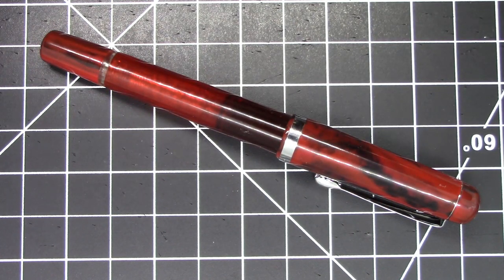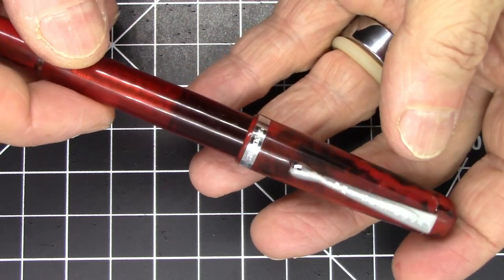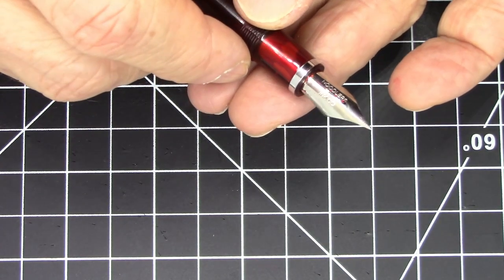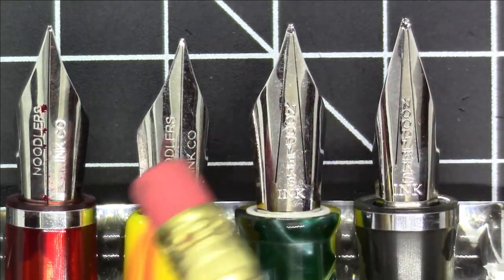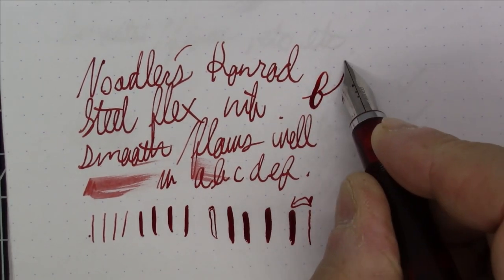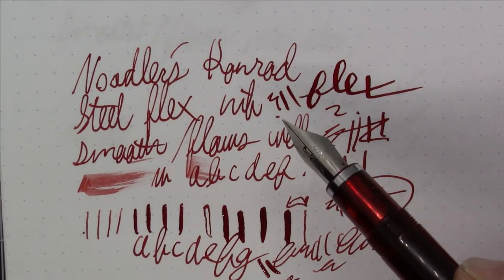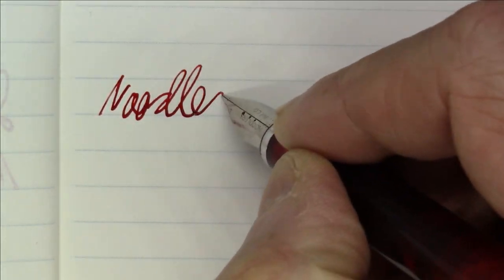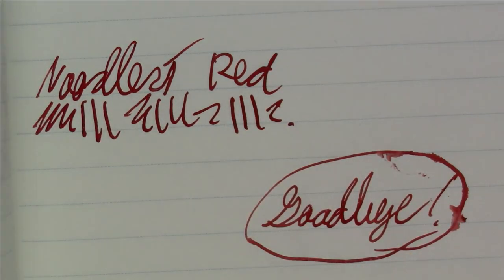Noodler's Konrad / Noodler's Red / My first ever giveaway / Fountain Pen Review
Review of the Noodler's Konrad fountain pen and Noodler's Red ink.